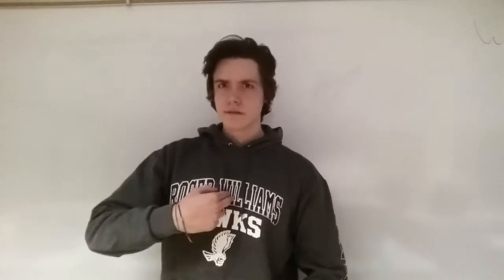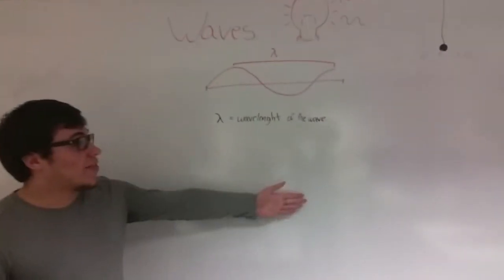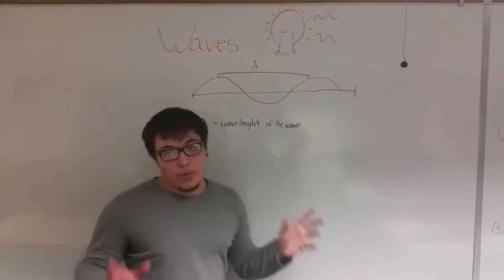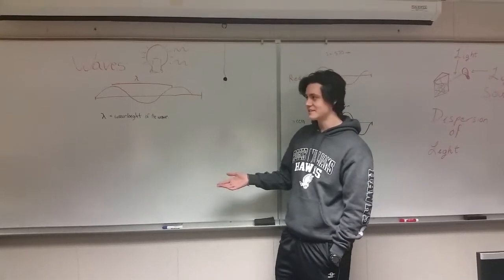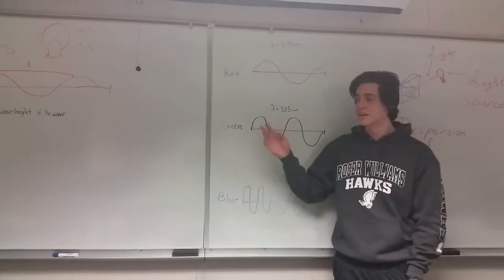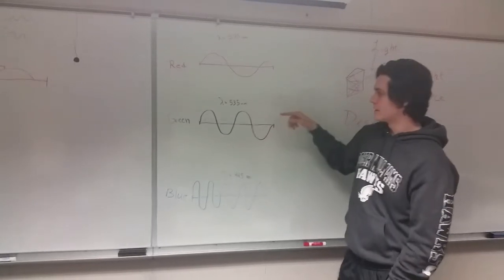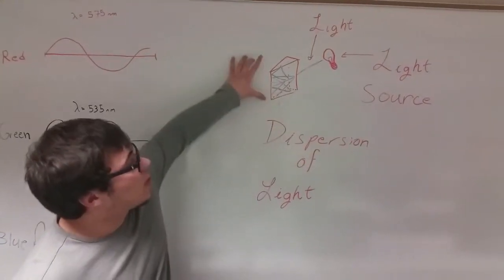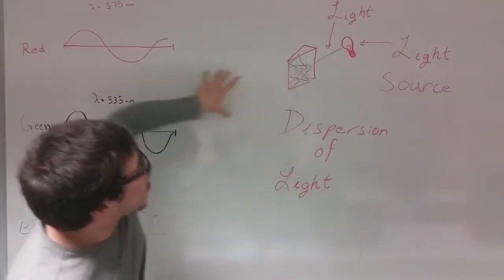Physics Light with CD video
Physics Project for college, that is meant for elementary students, and to teach them about light dispersion through a cleaned CD.